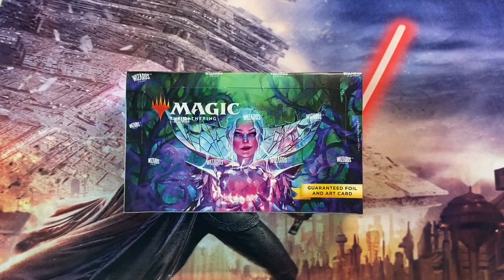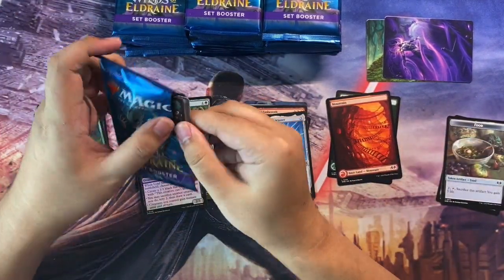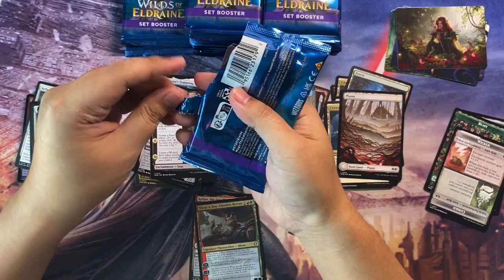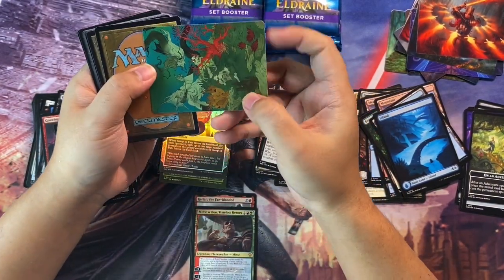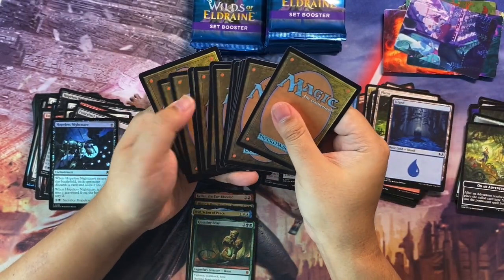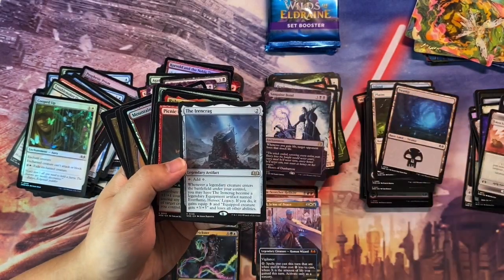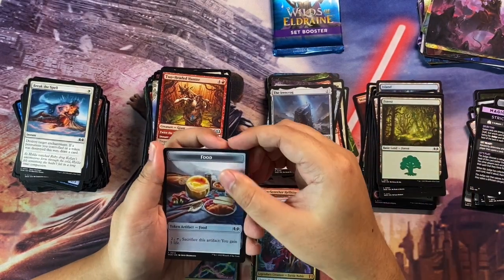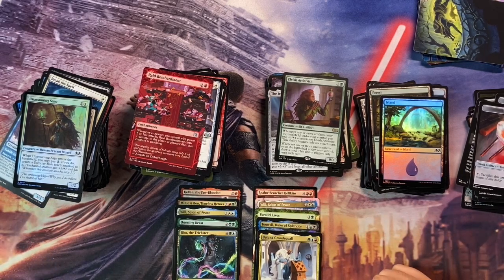MTG UNBOXING: WILDS OF ELDRAINE SET BOOSTER 2 - 10 Mythics, but are they any good?!